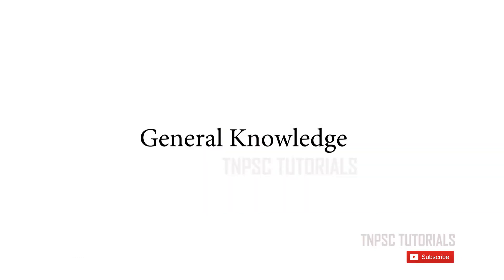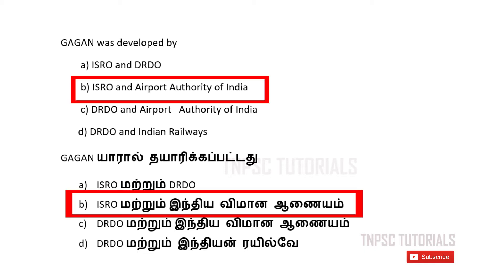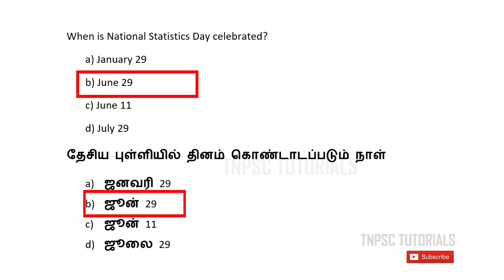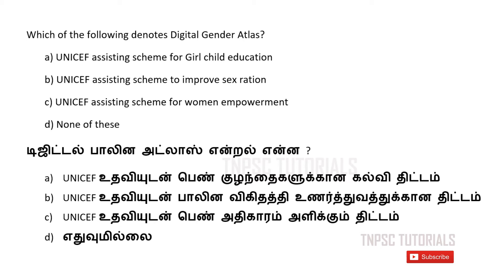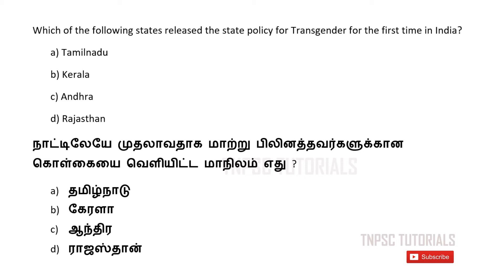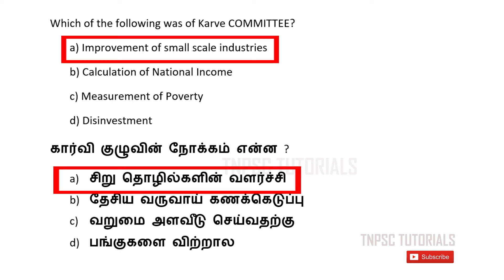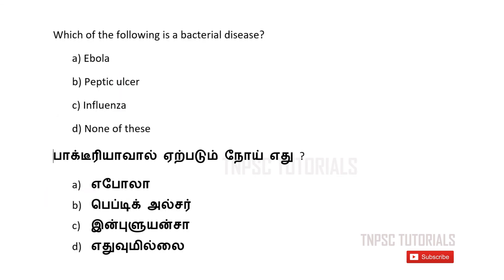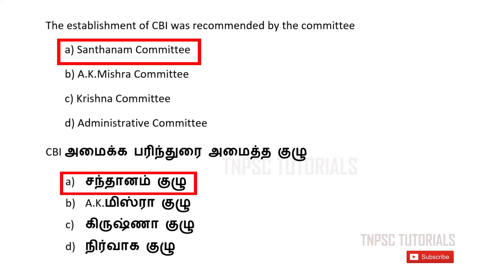TNPSC | GK Questions and Answer - கேள்விகள் மற்றும் பதில்கள்